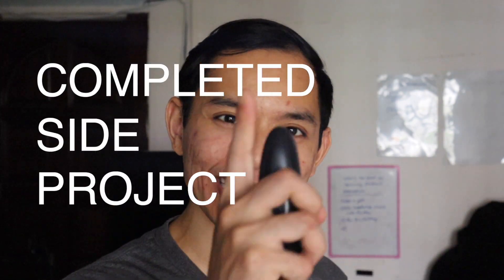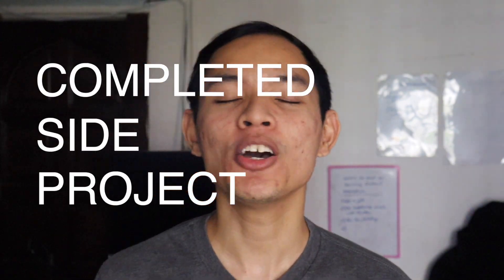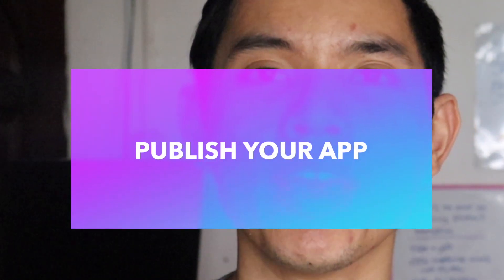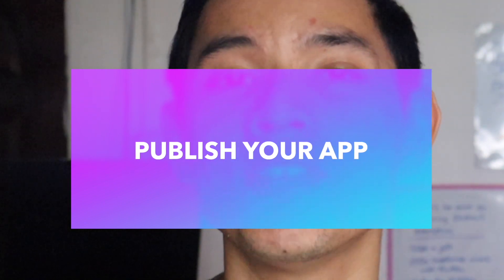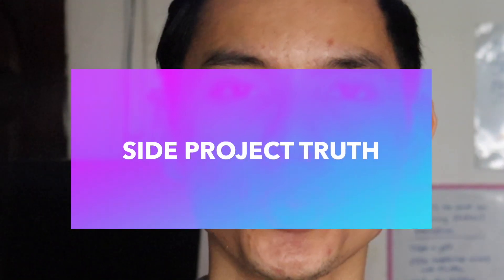4 Ways to Finish your Flutter Side Projects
I believe there are 4 ways to finish your Flutter side projects: creating one feature, designing it,  do it weekly and traction or die. Or you can join the Pro Group to know how. Most importantly, it is okay to not have a Flutter side project. Live your life.

⏰ Timeline:
00:00 - Introduction
00:33 - Create Single Feature
01:17 - Weekly Commitment
01:55 - Publish Your App
02:23 - Traction or Die
03:53 - Summary

🎨 Source code:
[insert source code]